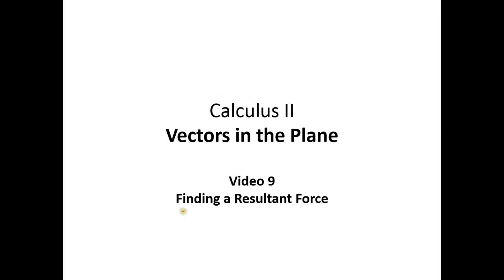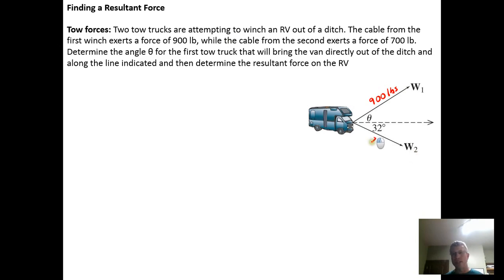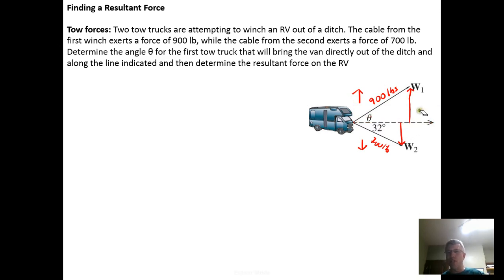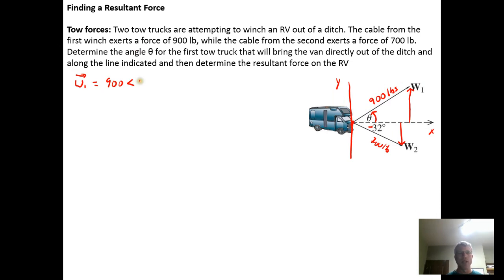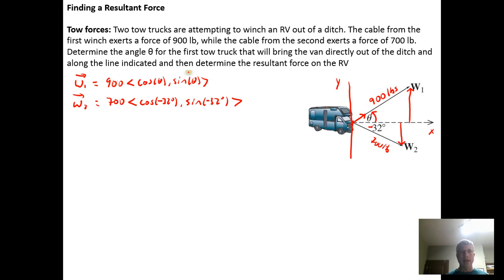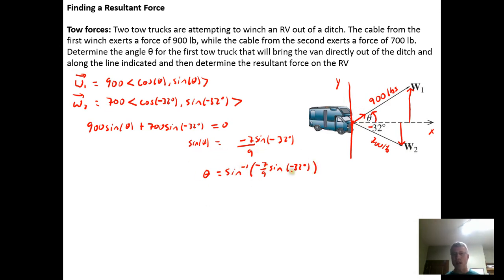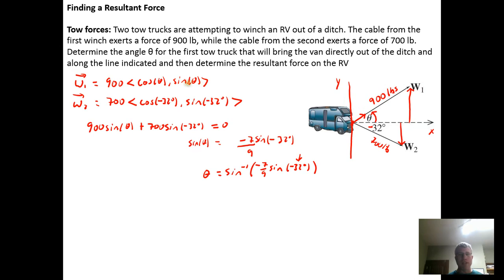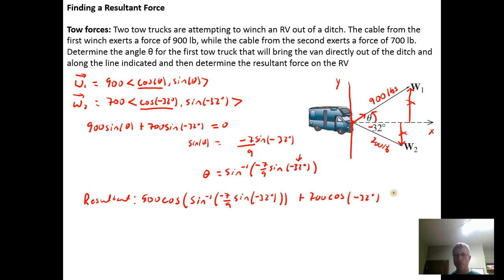Using Vectors to Find a Resultant Force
In this video, we show how to use vectors to find a resultant force.